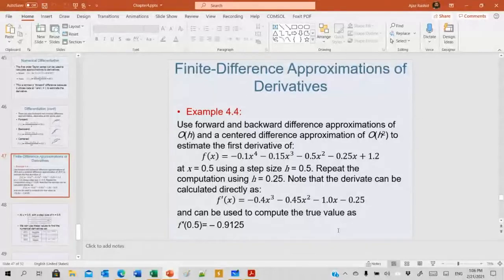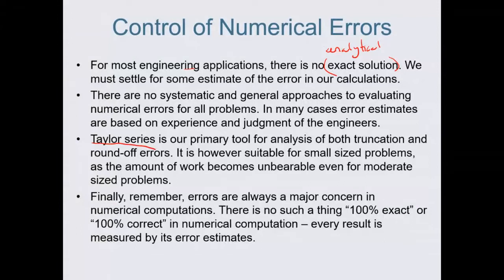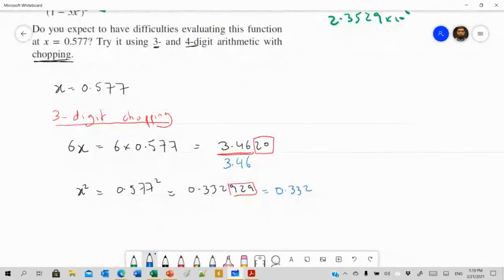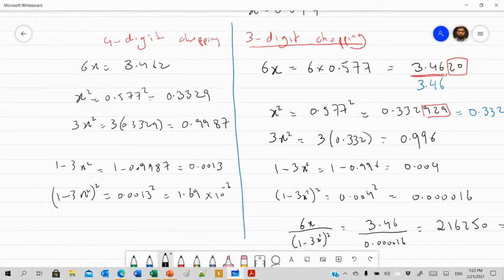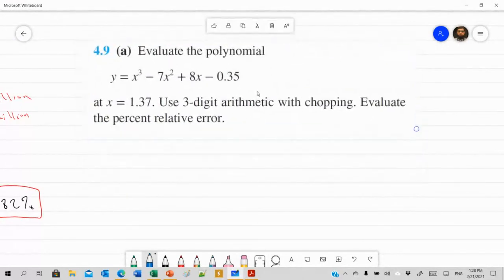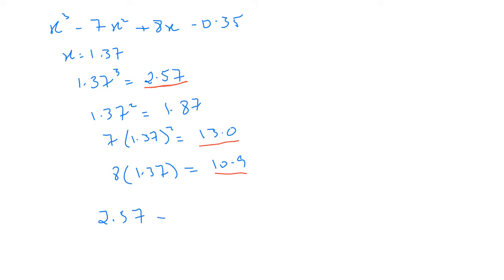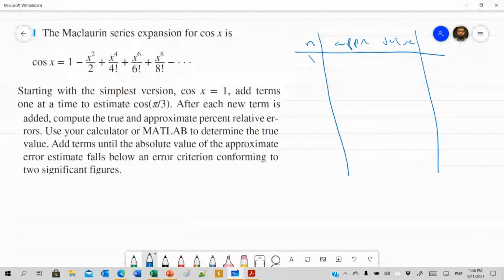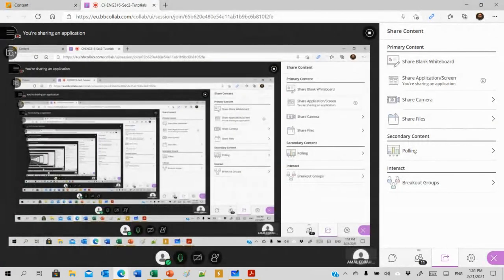4. Chapter 4 - Tutorial 21⁄2⁄21